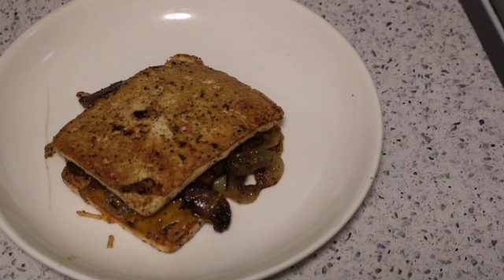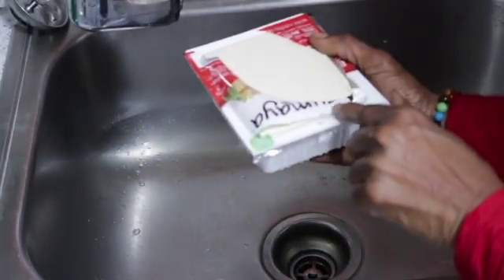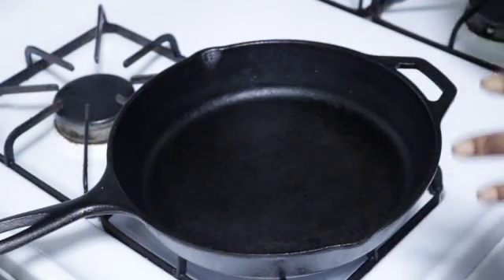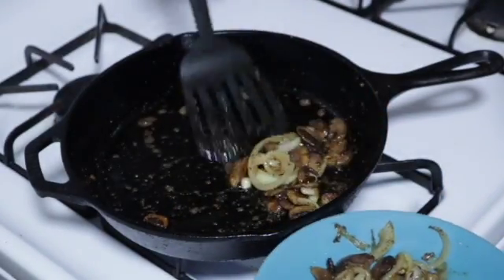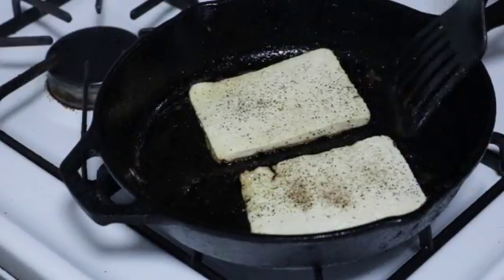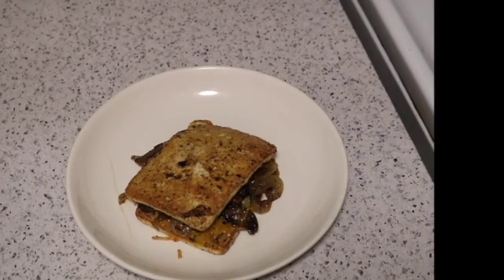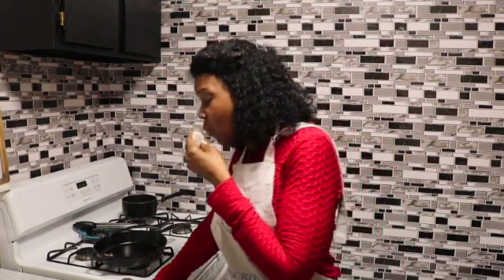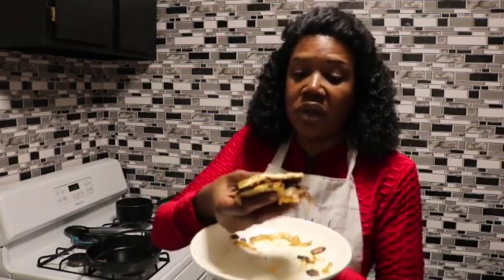HOW TO COOK TOFU| GRILLED CHEESE SANDWICH!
Welcome to Cooking Meals with Katrina G. Youtbe Channel!  My channel consist of meals I enjoy cooking for my family. I am still learning and i enjoy and get excited about learning new recipes and experiencing new and different spices.